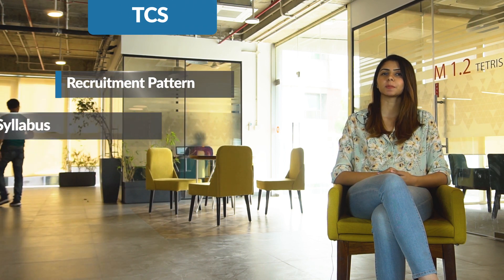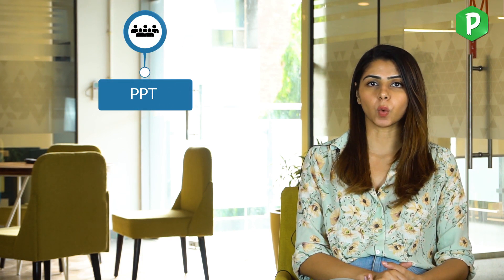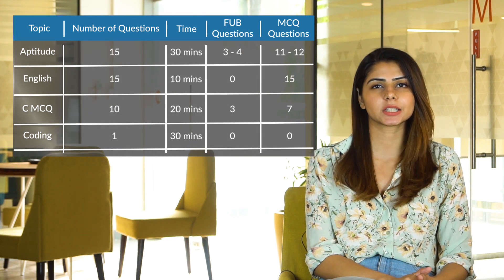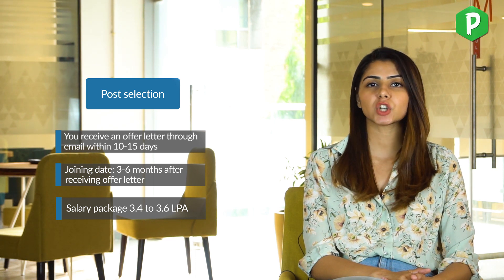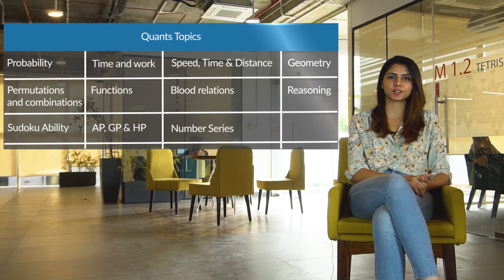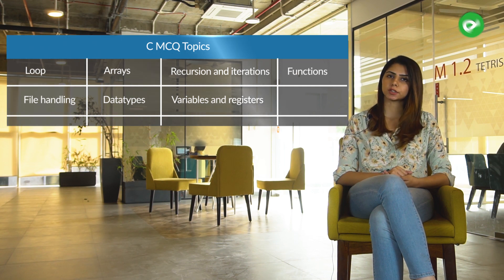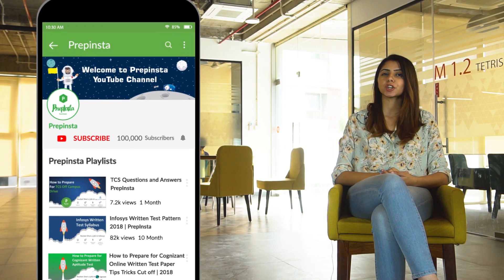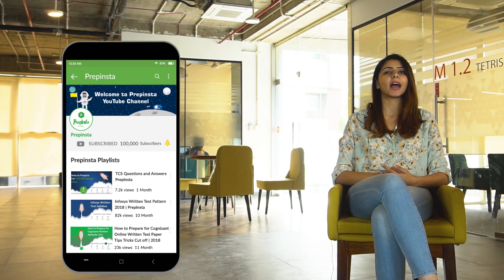TCS RECRUITMENT PROCESS for Freshers 2020 2021 | PrepInsta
Find the latest and most updated TCS Recruitment Process for Freshers 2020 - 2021. TCS Recruitment Pattern for on campus drive happening in 2020 for 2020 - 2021 batches.

5.

Video Credits -
1. Shridhar Dev Sharma - Camera and Edits